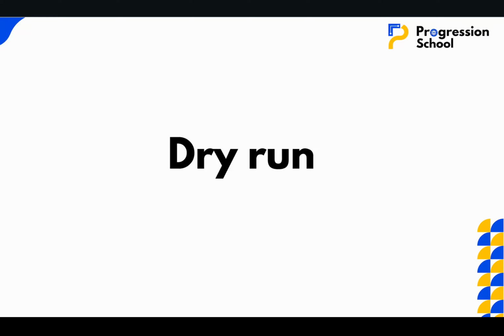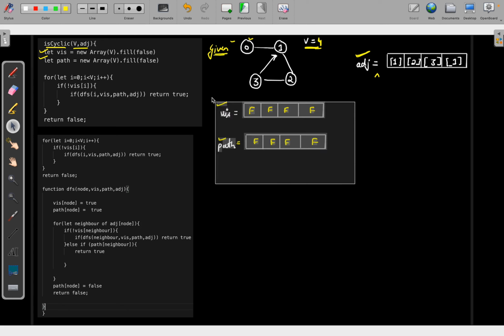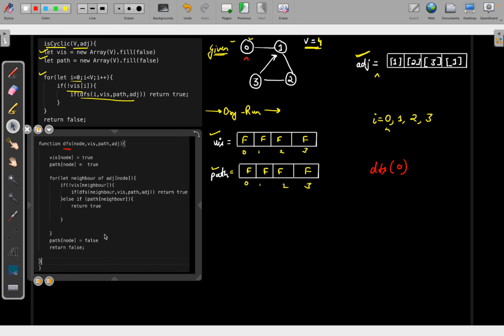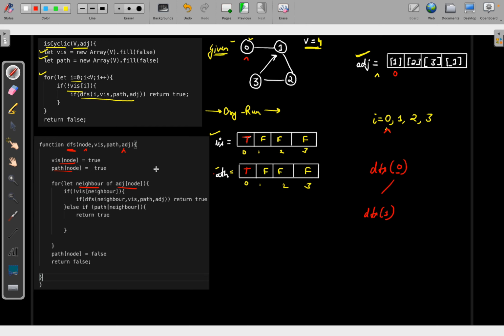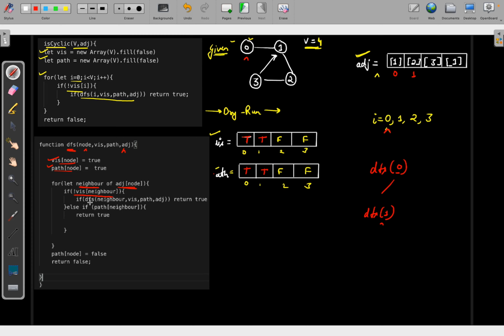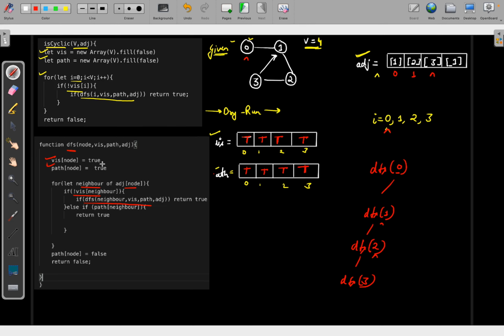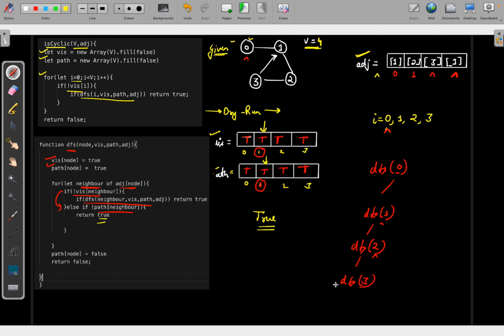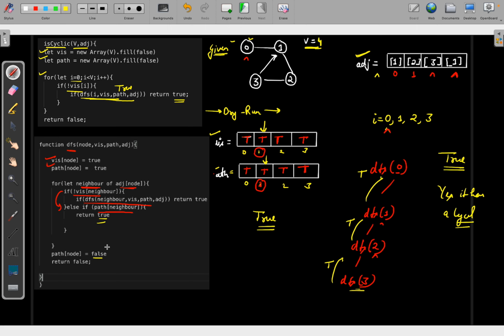Cycle in a Directed Graph | Dry Run | GeeksforGeeks | Progression90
In this video, we will be performing a dry run of the Cycle Detection in a Directed Graph problem, a classic problem in graph theory. The problem statement is to determine whether a given directed graph contains a cycle or not. We will be using the GeeksforGeeks variation of this problem, which can be found

To understand the solution better, you can refer to the source code

This video is part of our series on solving Data Structures and Algorithms problems, and you can find the entire playlist

If you're interested in learning more about Data Structures and Algorithms, or want to take your skills to the next level with Generative AI full stack development, check out our courses

By the end of this video, you'll have a clear understanding of how to approach this problem and be ready to tackle it on your own, whether it's for a technical interview or a personal project.